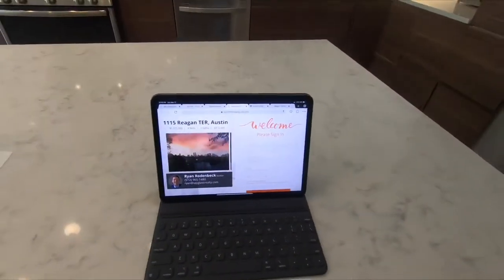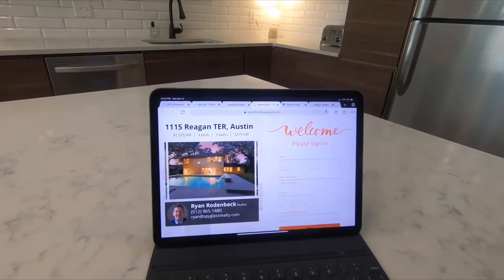Open House Training for Real Estate Agents